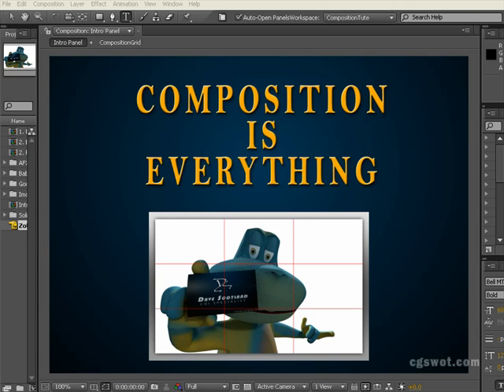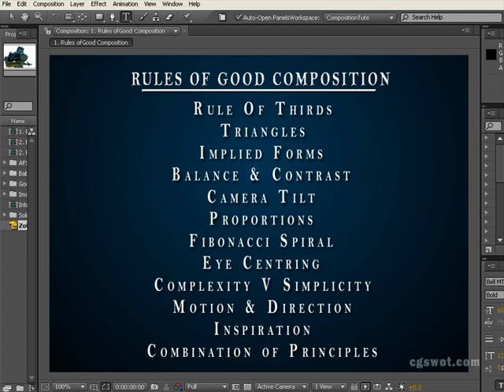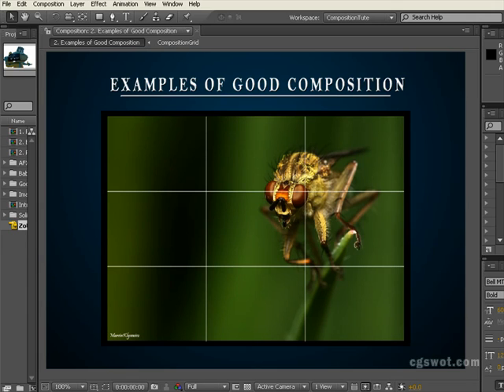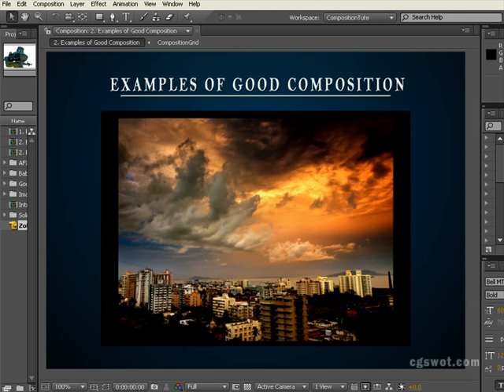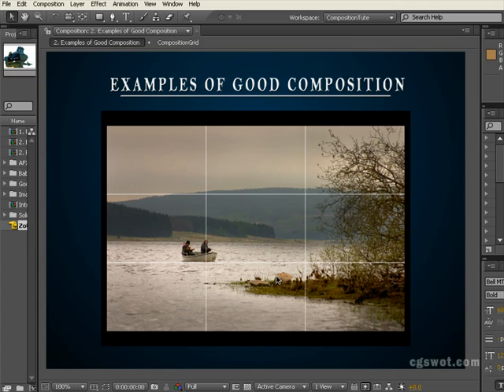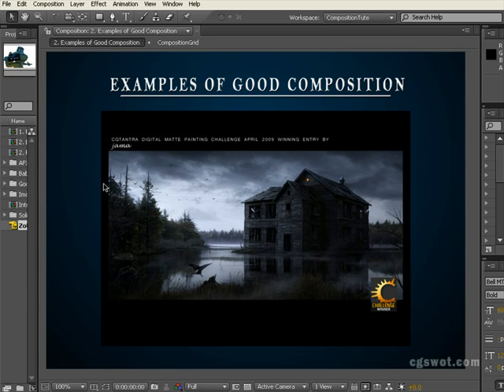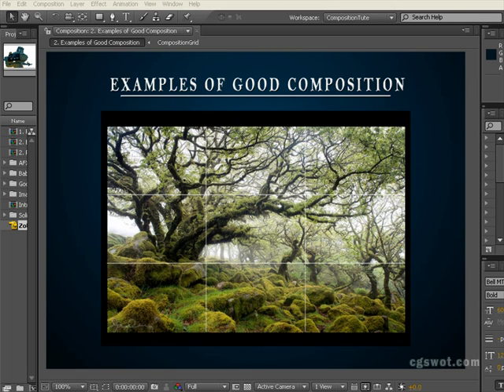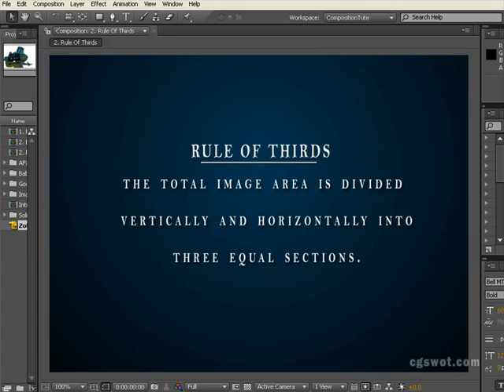Composition is Everything (1 of 2) - Tutorial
An introduction to the power of good composition and how it applies to graphics and imagery. Learn how to improve your composition by using the "Rule of Thirds". Learn how to create a handy template in After Effects to help you design stronger compositions.